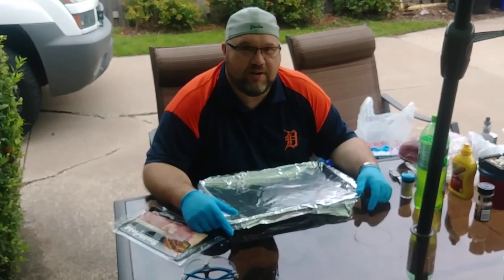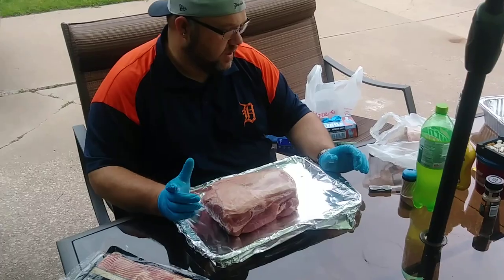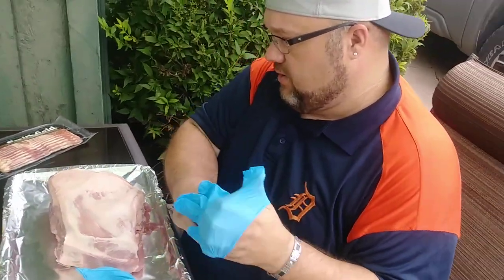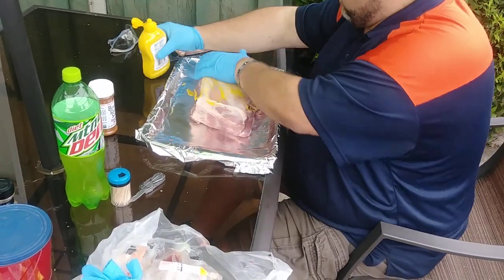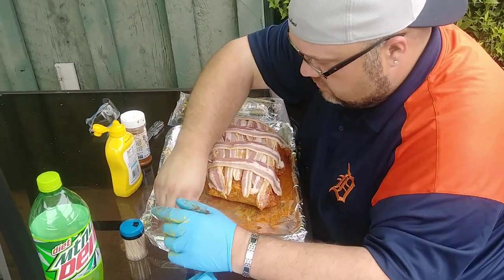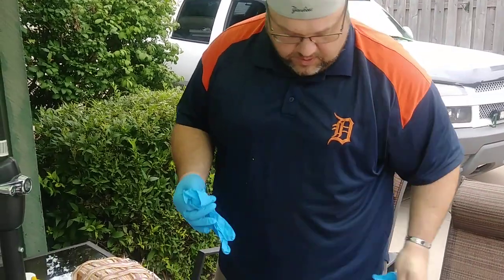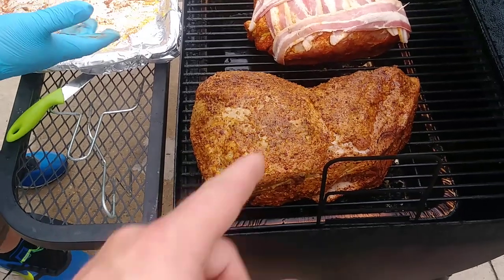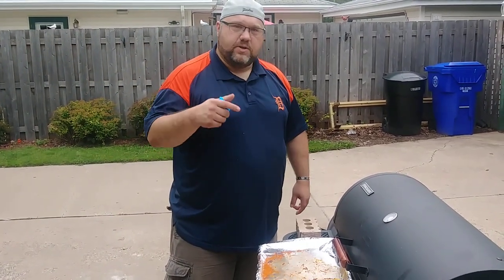How to smoke a pork butt wrapped in bacon.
Smoking pork butt using smoker